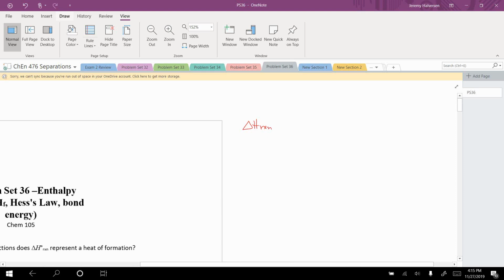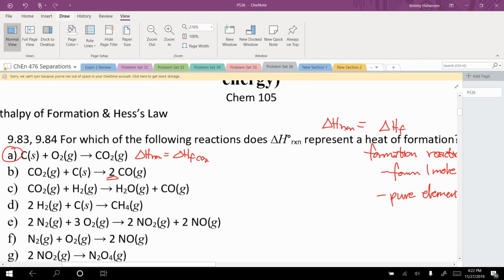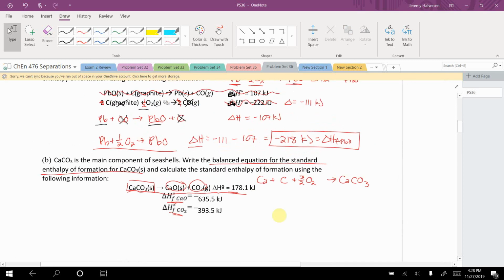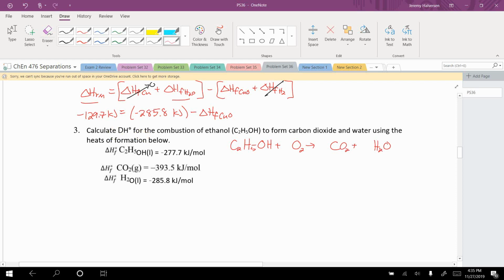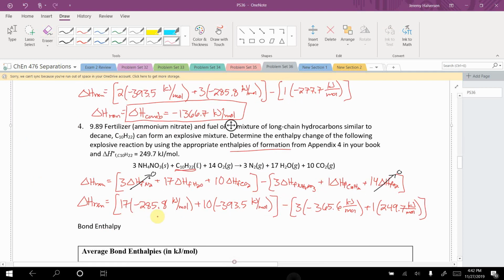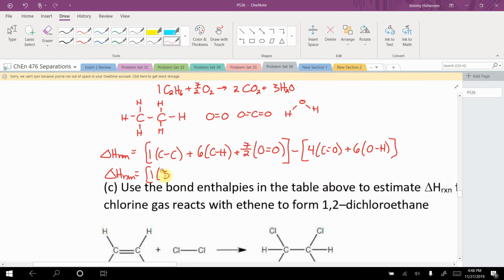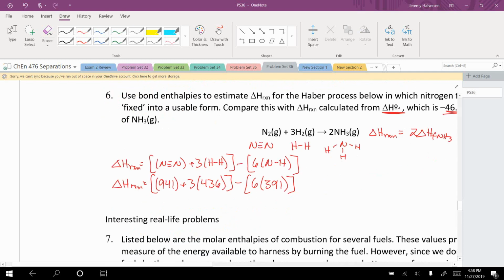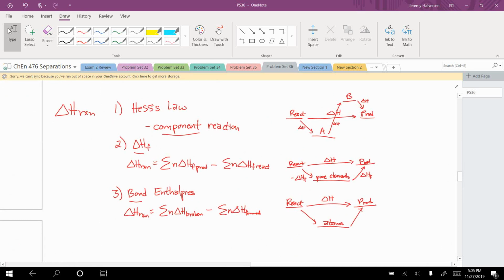Fall 2019 Chem 105 PS 36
Enthalpy (Part 2)